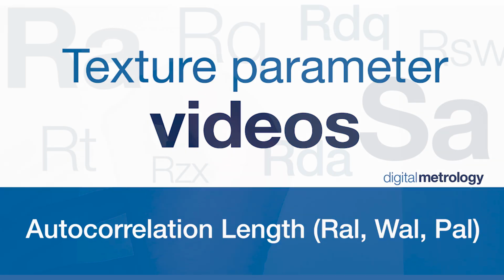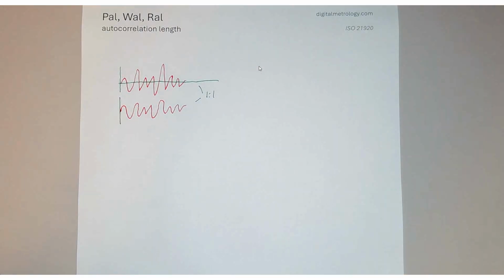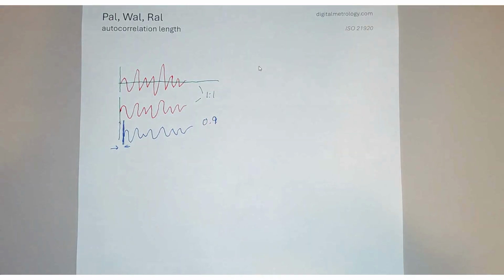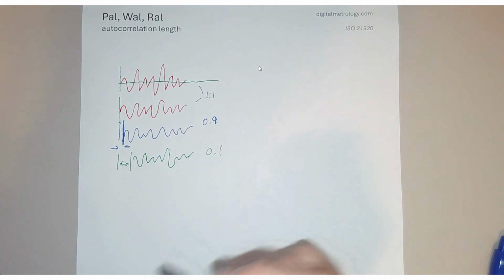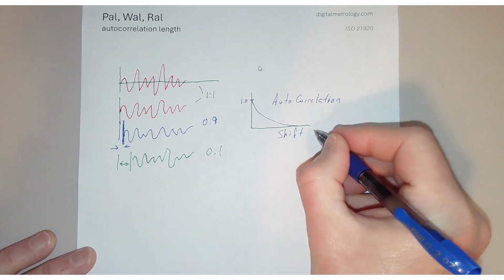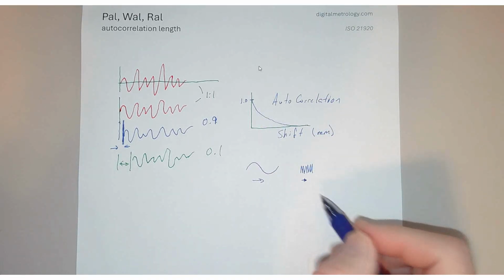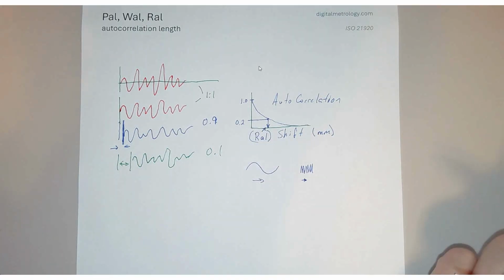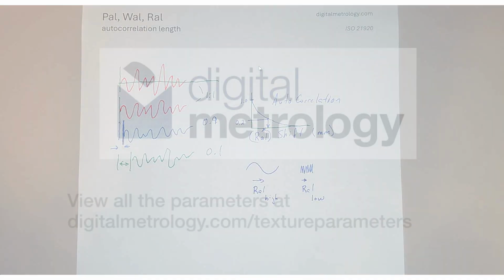Ral, Wal, Pal - Autocorrelation Length - Texture Parameters Videos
The Ral surface roughness parameter is the autocorrelation length, a statistical approach to repetition and patterns in the surface roughness profile. The same calculation can be performed on the waviness profile (Wal) or primary profile (Pal).